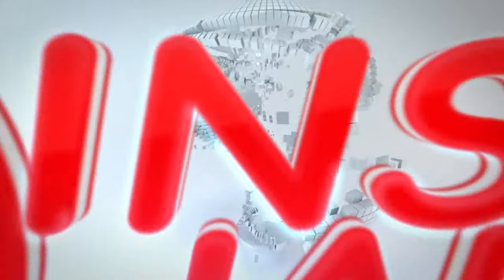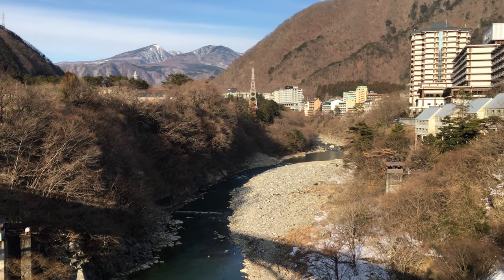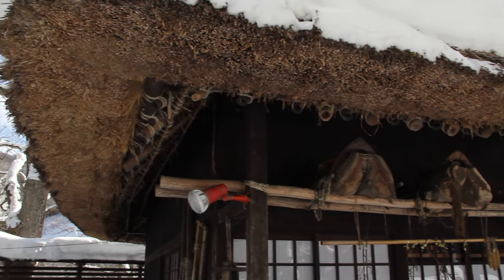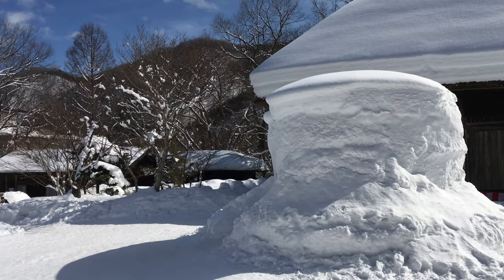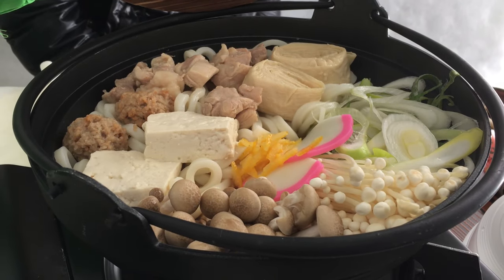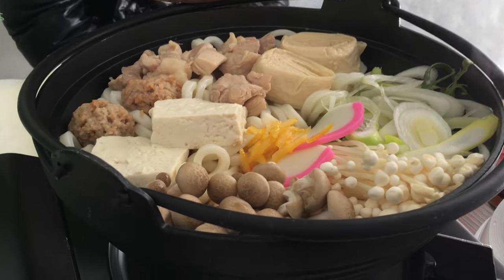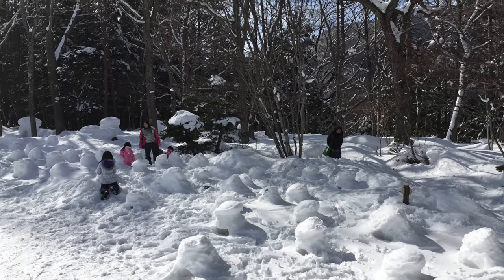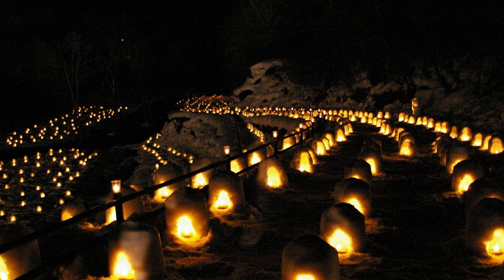Snow House Festival - Exploring Japan - Yunishigawa Onsen Area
Join us as we head to Yunishigawa to check out the snow festival.

Here is a link to a traditonal Japanese Hotel called a Ryokan